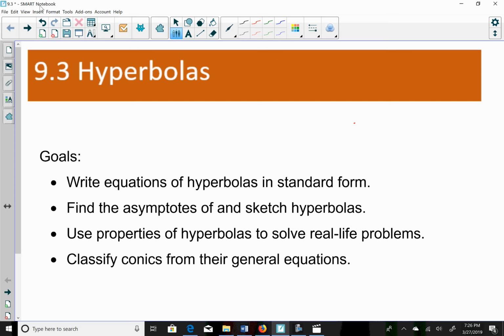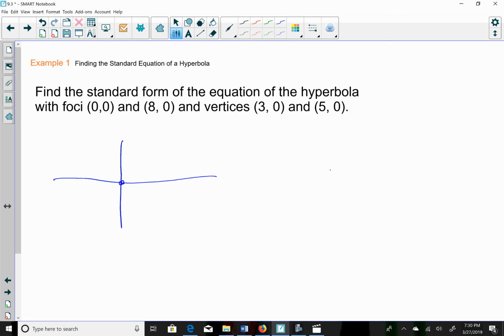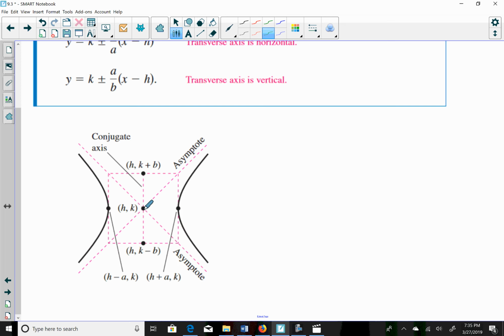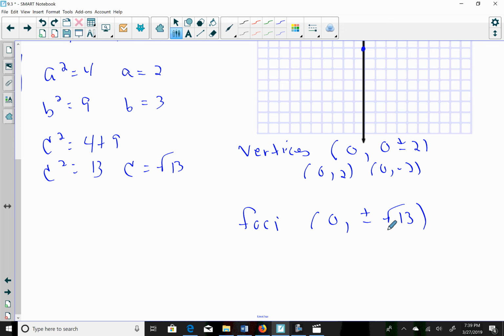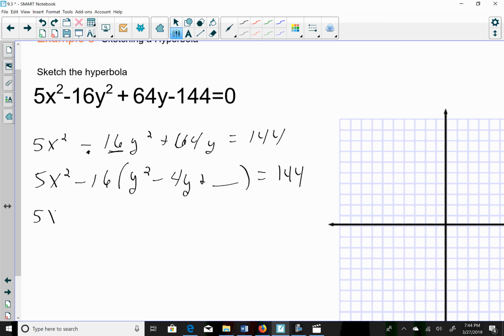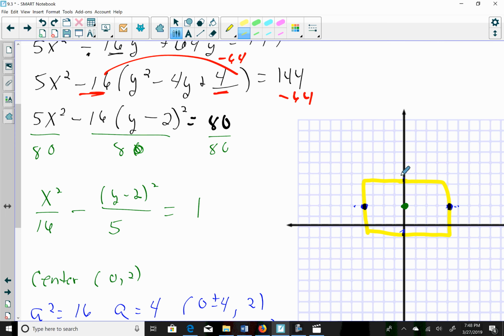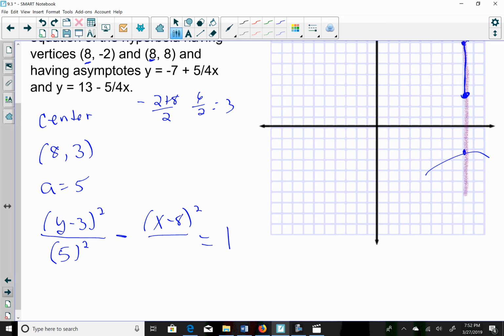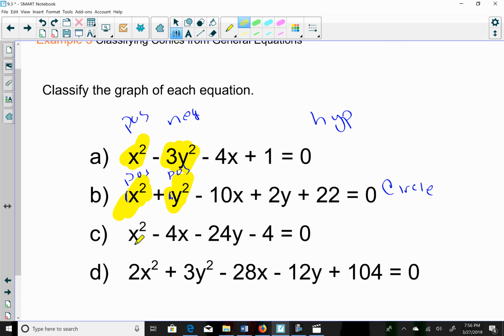9 3 Hyperbola